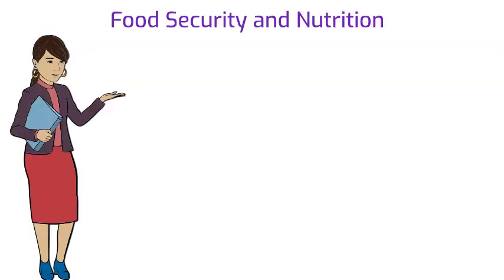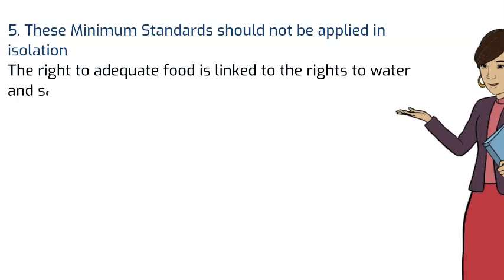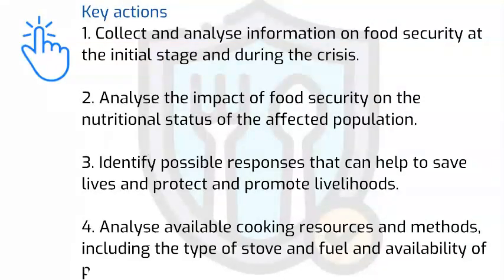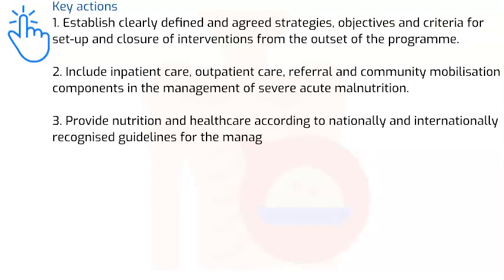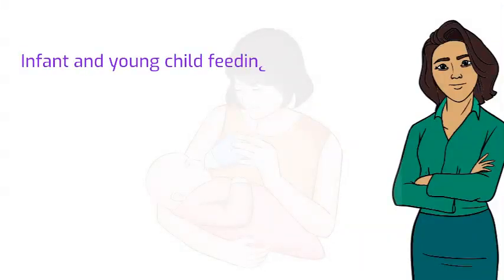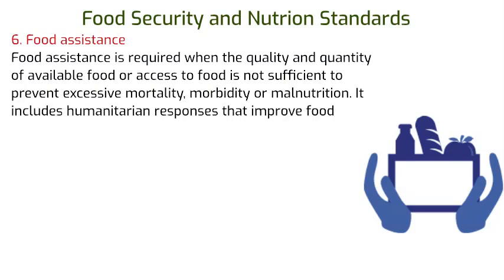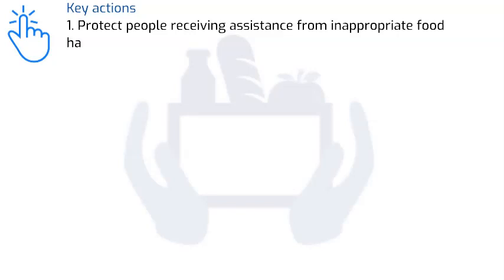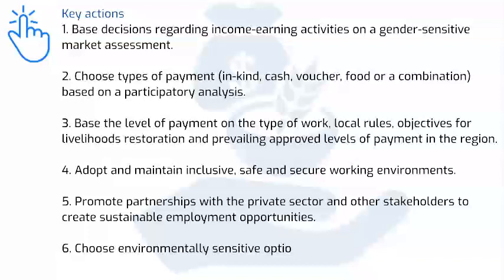Sphere The Humanitarian Charter and Minimum Standards - Part 3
Essential concepts in food security and nutrition

Food security and nutrition assessments

Management of malnutrition

Micronutrient deficiencies

Infant and young child feeding

Food security

Food assistance

Livelihoods